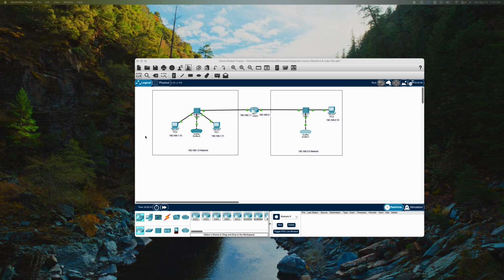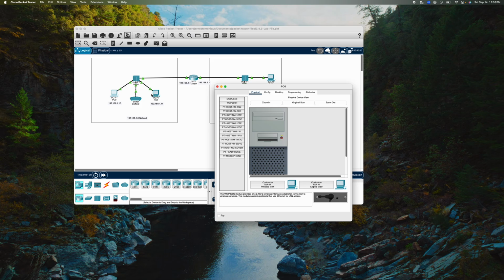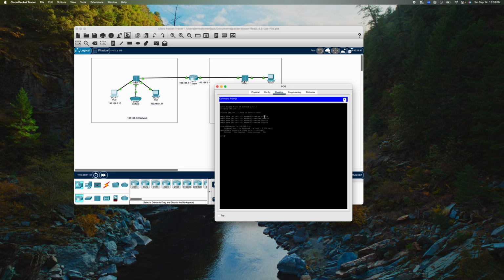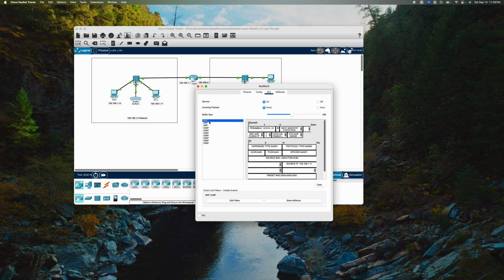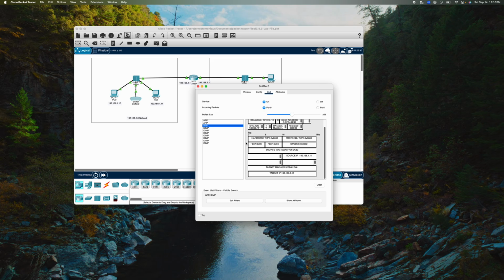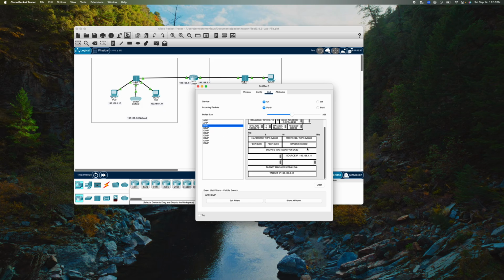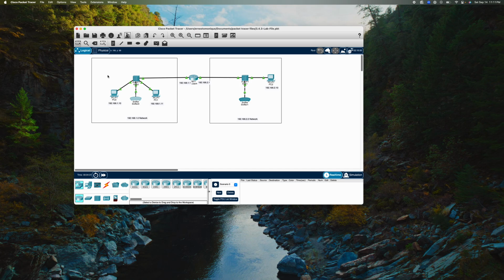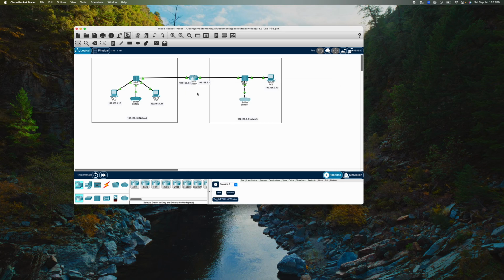Using a Sniffer to Capture ARP Signals in Packet Tracer | Tutorial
Learn how to use a network sniffer to capture ARP signals in Packet Tracer in this step-by-step tutorial. Whether you're new to networking or looking to enhance your skills, this video will guide you through the process of monitoring and analyzing ARP packets using Packet Tracer. Perfect for students, network enthusiasts, and IT professionals looking to deepen their understanding of packet analysis.